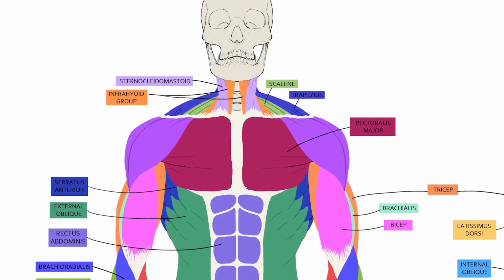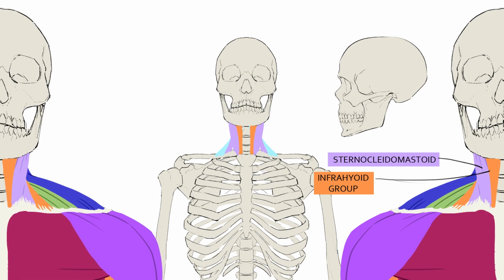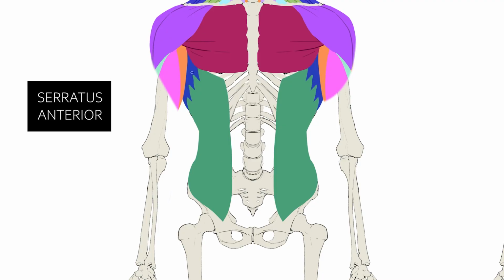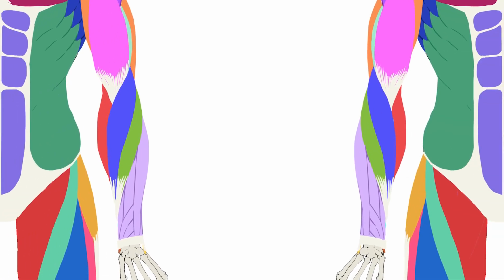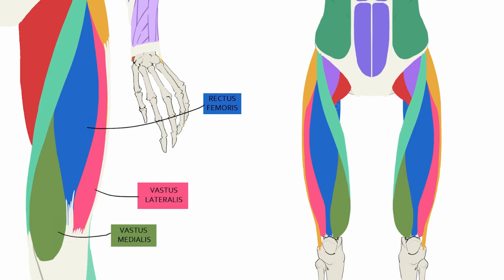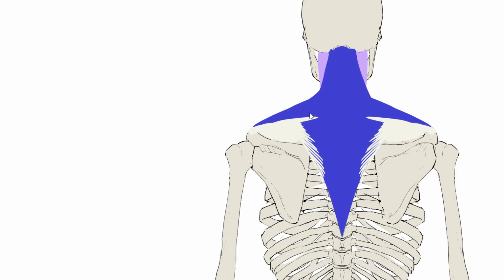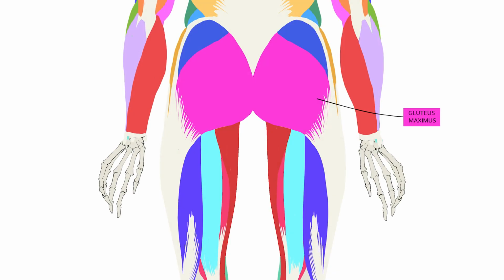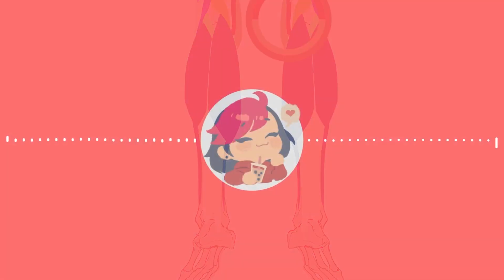Master Portfolio-Ready Character Design with Arucelli | Complete Class 5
🎨 Title:

Master Portfolio-Ready Character Design with Arucelli | Complete Class 1

🖋️ Description:

Unlock your creativity and build a stunning portfolio-ready character design project guided by professional artist Arucelli.
In this Class101 course, you’ll learn how to:

Develop unique character concepts from scratch

Refine anatomy, color, and style

Create expressive poses and storytelling elements

Finalize your work into a professional presentation

Perfect for aspiring illustrators, game designers, and digital artists who want to elevate their character design portfolio to the next level.

character design, digital art, illustration, concept art, Arucelli, portfolio project, drawing course, art fundamentals, Class101, anime style, creative design, artist workshop, beginner to advanced, design process